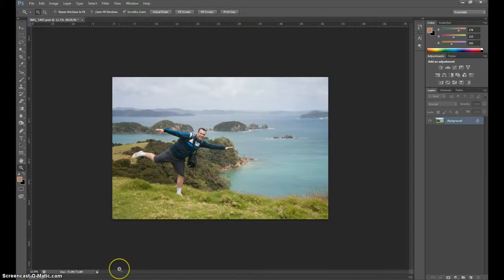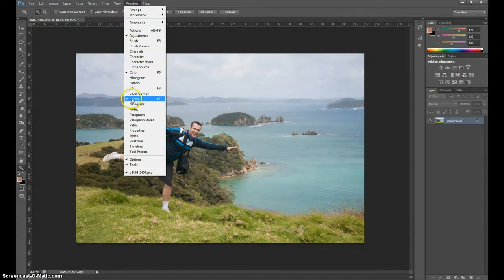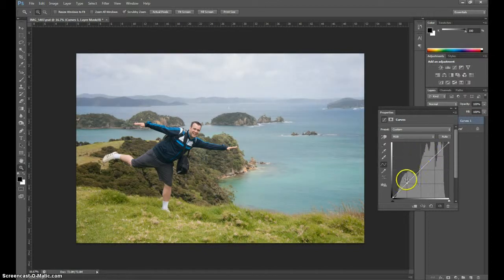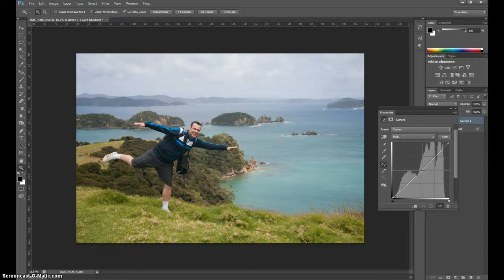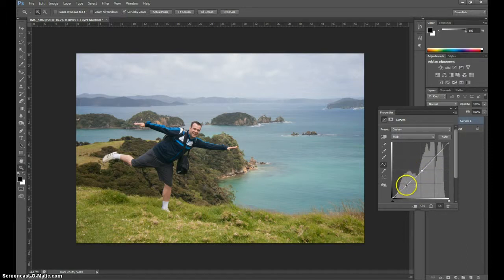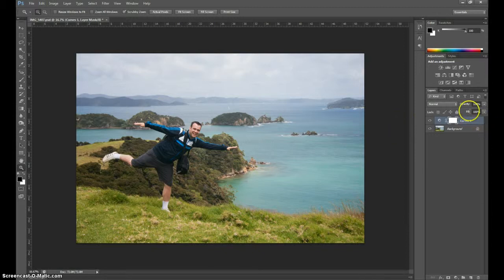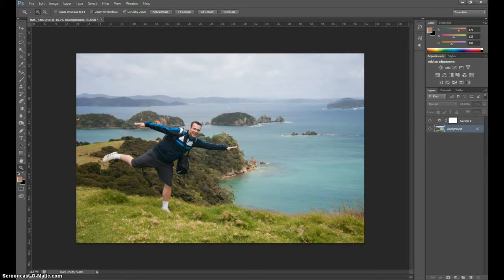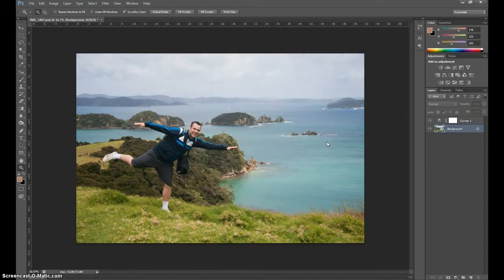How to use Curves in Adobe Photoshop for Beginners.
How to create more interesting and visually appealing photos.

Part 1: How to use Curves in Adobe Photoshop for Beginners.

Part 2 is also available: How to create more appealing and visually defined cloud coverage using levels and layer masking. Check it out!